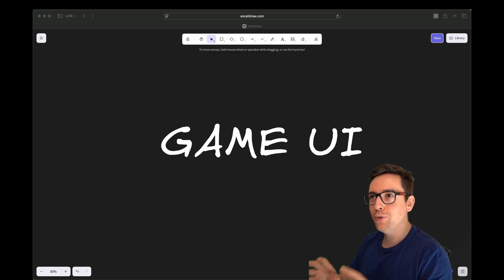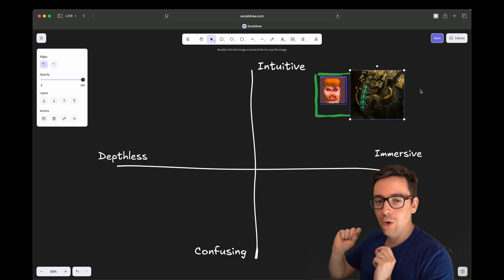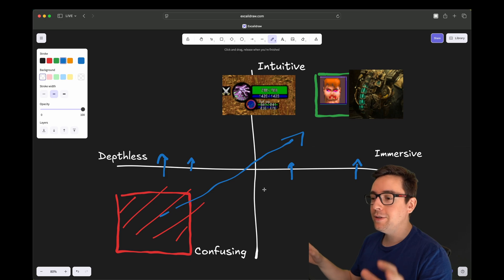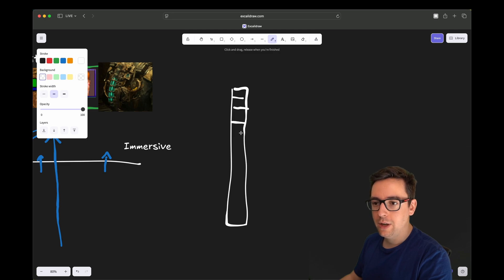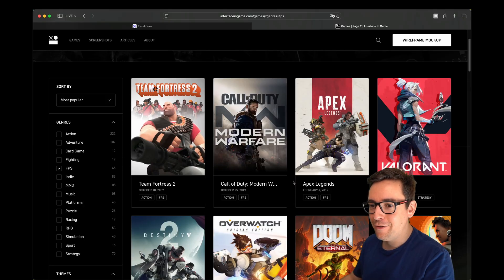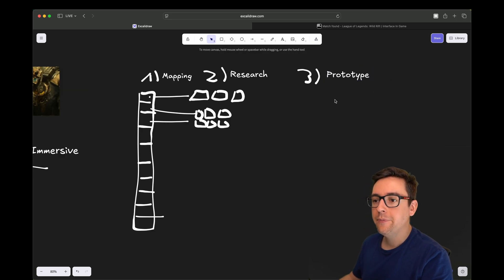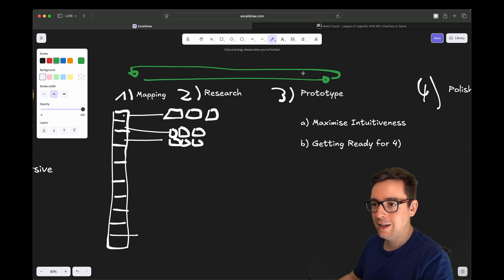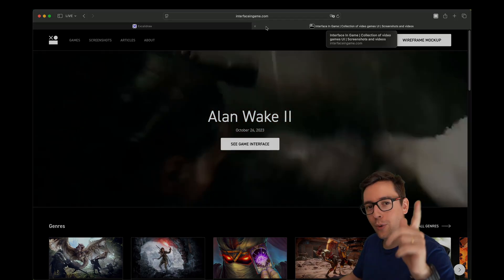STOP wasting time making BAD Game UIs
00:00 Intro
00:42 This is a good UI
06:13 The MRP2 Framework
07:37 The Epic Tool
10:34 The Prototype
11:50 Polish
14:31 End